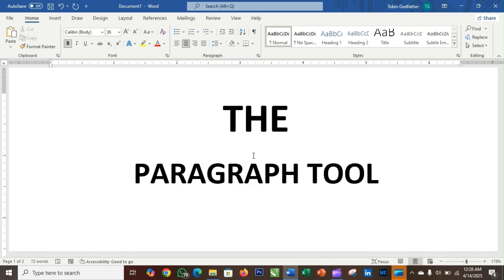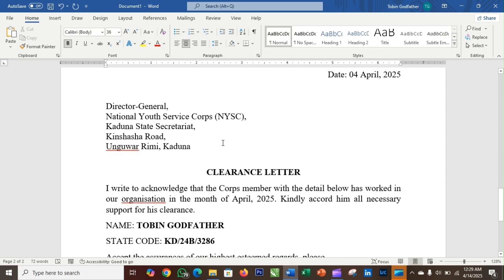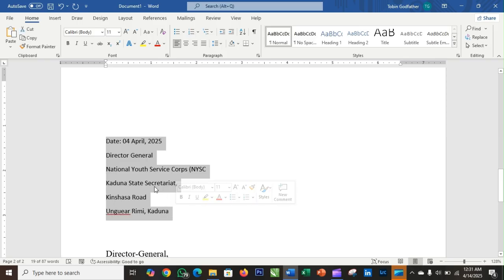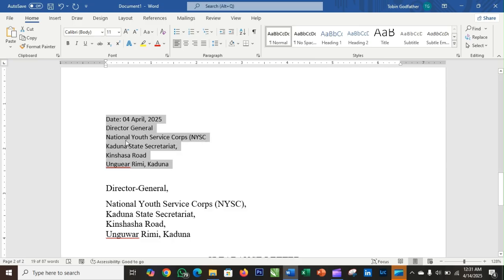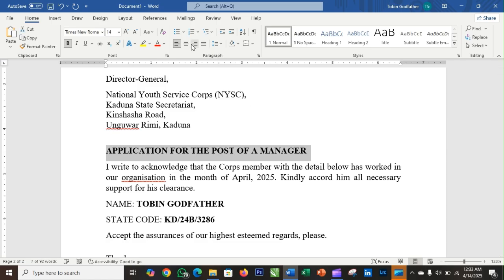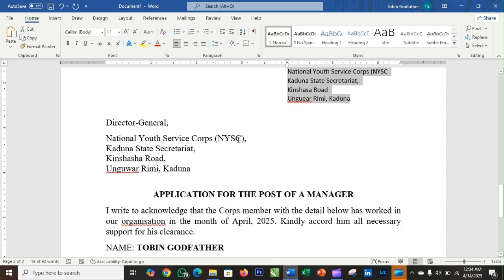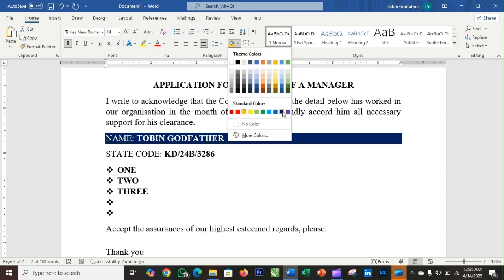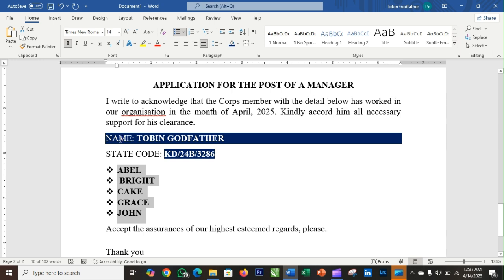THE PARAGRAPH TOOL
How to use the paragraph tool to format and arrange text in Microsoft word